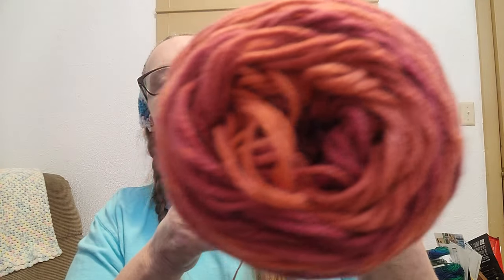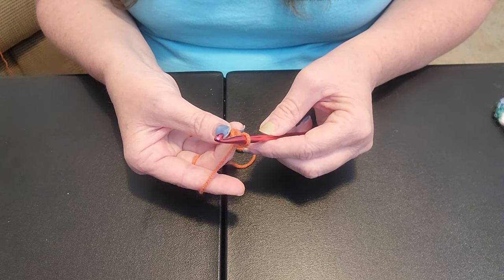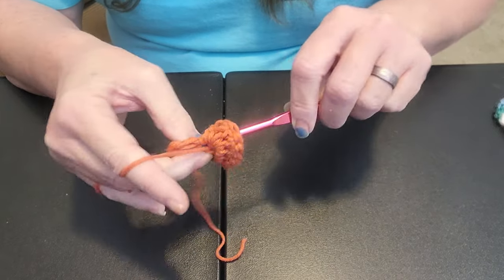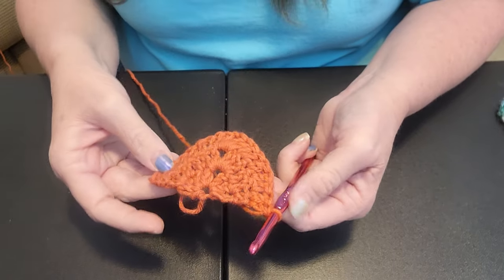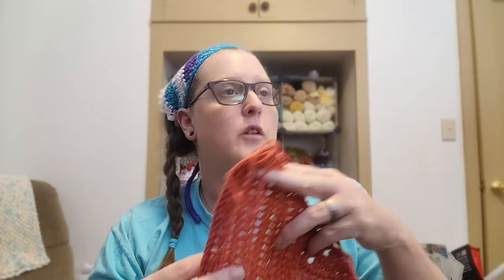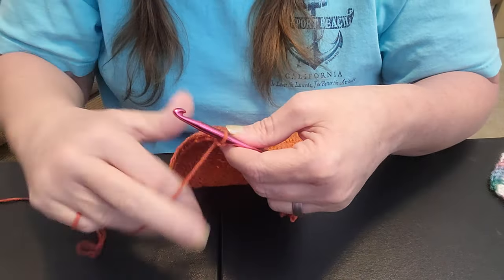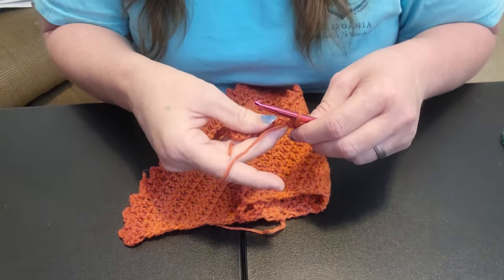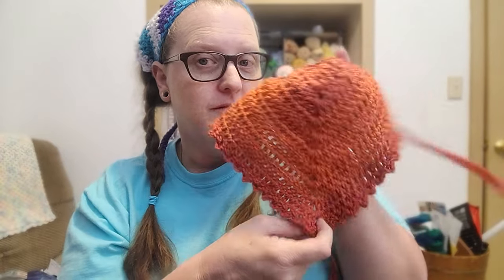How I Did My Solid Headscarf Tutorial 4K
I was asked for a tutorial for my solid headscarf, so here it is.
Thank you @Amanda_Humphrey I really had a lot of fun doing this one.

Chapters:
Hey Guys 0:00
Getting Started 3:41
The Border 17:06
The Straps 22:24
The Completed Headscarf 27:13
Gravity Works 28:46